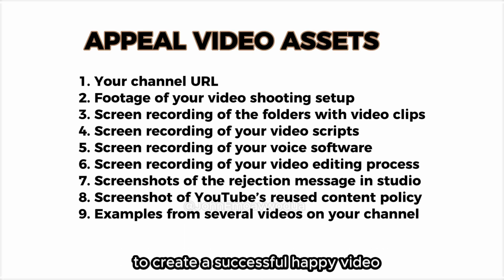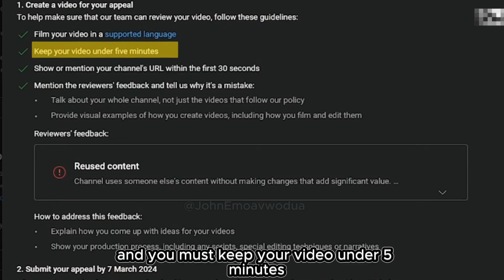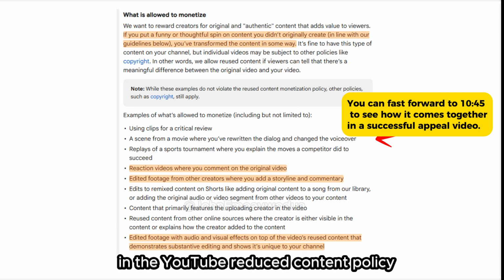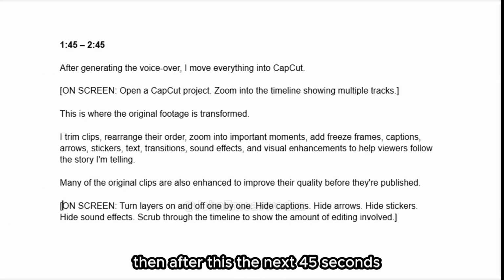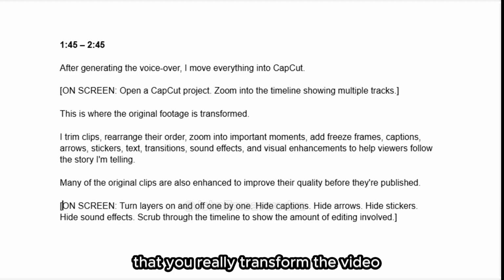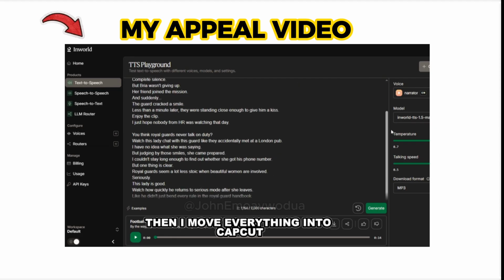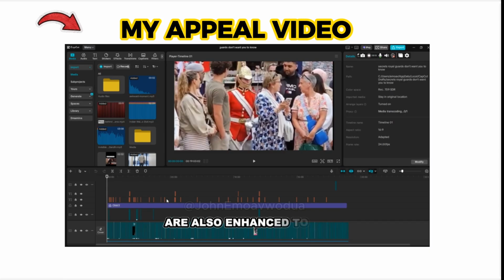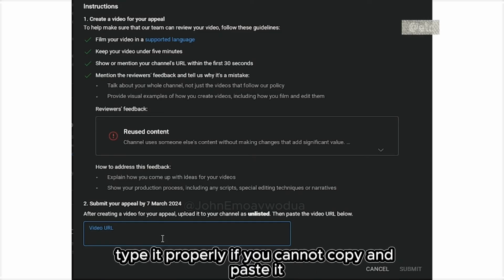How to Create a Reused Content Appeal Video That Gets Approved (Sample Video and Script)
Learn how I created a YouTube monetization appeal video for a Reused Content rejection that got approved in less than 24 hours. I also showed the exact video I made so you can copy it.

Getting rejected from the YouTube Partner Program for Reused Content can be frustrating, especially if you genuinely script, edit, and transform your videos.

In this video, I walk you through the exact appeal video I submitted (that got approved in less than 24 hours) after my YPP monetization application was rejected and explain:
-- what I included
-- what YouTube reviewers are looking for,
-- and how to present your content creation process effectively.

I also answer the most common questions creators like you have about creating a successful appeal video, cover the biggest mistakes to avoid, and give you a customizable appeal script template to help you create the strongest appeal possible.

Video Timestamp
00:19 What you'll get from this video
00:48 What you need to create a successful reused content appeal video
01:45 What YouTube reviewers are looking for in your appeal video
03:26 How to create a successful reused content appeal video
10:45 The exact appeal video I submitted that got approved in 24 hours
15:46 Reused content appeal video best practices
21:15 Reused content appeal video frequently asked questions

Need Help? 💁‍♀️
I can help you review your channel and create an appeal video to get remonetized.

I create practical tutorials to help creators grow on YouTube, make money online, and build profitable online businesses. If you're serious about succeeding online, you'll find actionable, experience-based guides here every week.

Can I use an AI voice in my monetization appeal video?
Yes, but your appeal should clearly explain your production process and demonstrate that your content is original.

Do I need to show my face in the appeal video?
No. You can show your face or use a voiceover, as long as you clearly demonstrate how you create your content.

What if my monetization appeal is rejected?
You'll need to wait until you're eligible to appeal again. Use that time to review your channel, address any issues, and strengthen your content before submitting another appeal.